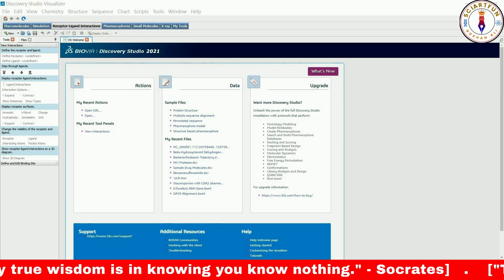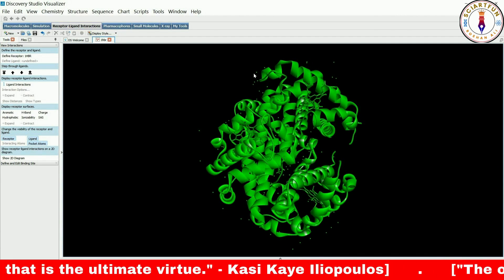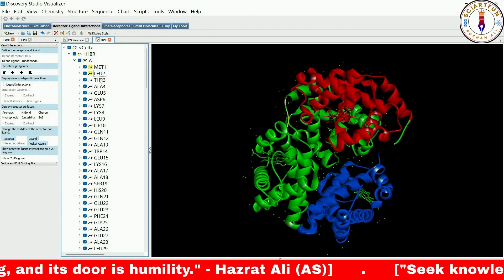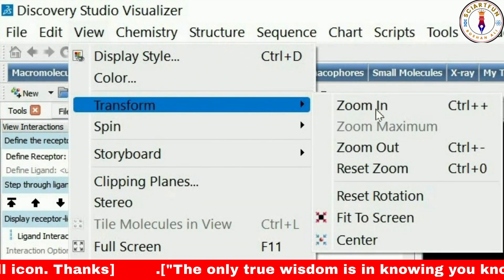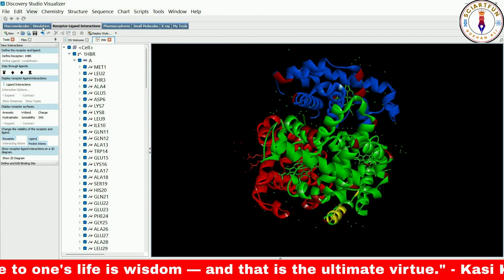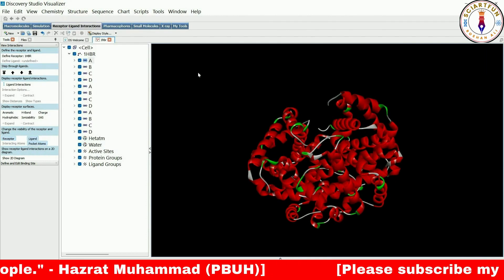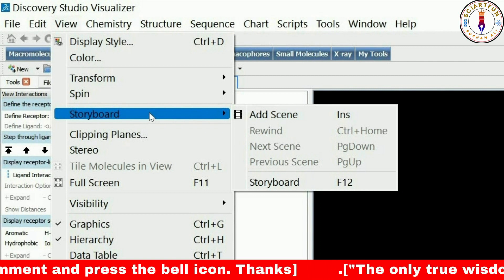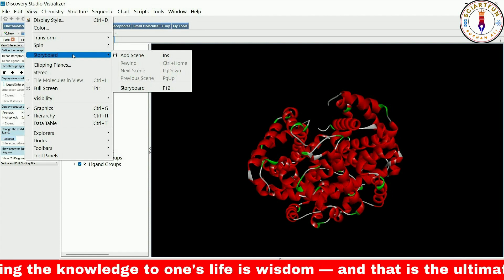Enhancing Your Protein Molecule Analysis with DSV | Discovery Studio | View Menu | Lesson 10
Are you struggling to effectively visualize and analyze protein molecules in Discovery Studio Visualizer? Look no further than this comprehensive tutorial on the view options available in the program's View menu. In this step-by-step guide, we'll cover everything from basic color and transform options to more advanced techniques like zooming, spinning, and creating movies or storyboards. You'll also learn about the importance of each option for accurately analyzing protein molecules. By the end of this tutorial, you'll have the skills to take your protein molecule visualization game to the next level. Whether you're a beginner or an advanced user, this video has something for everyone. So sit back, relax, and let's dive into the world of advanced protein molecule analysis with Discovery Studio Visualizer's View options!
Next Lesson:
To watch Entertainment Travelling and Tourism videos:  @RoshanAliExploration
To watch fun and cartoon videos:  @RoshanAliGaming